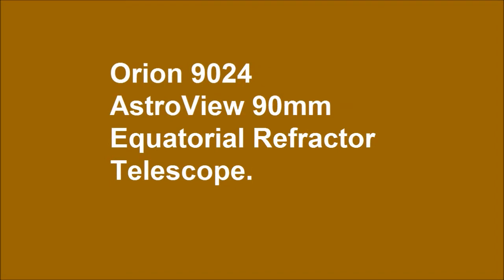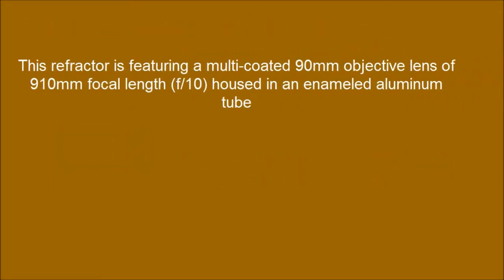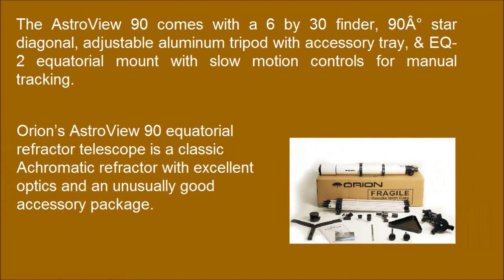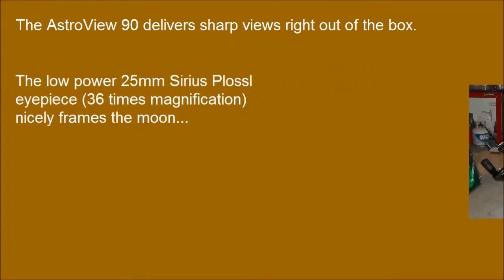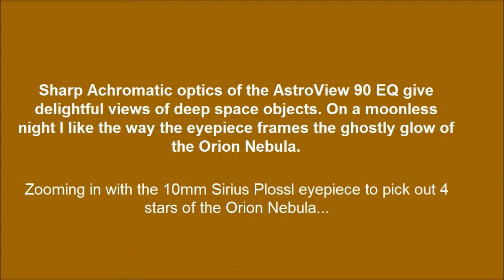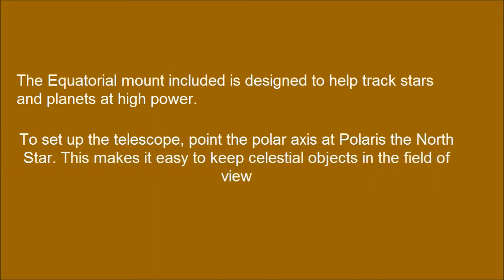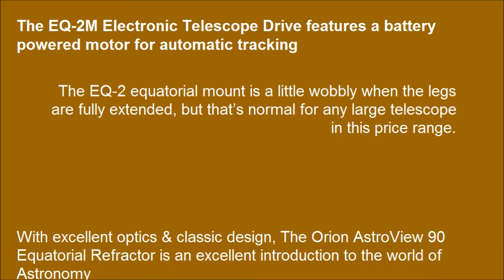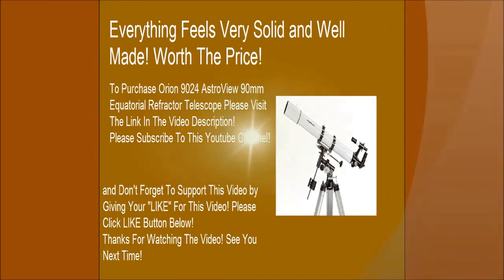Orion 9024 AstroView 90mm Equatorial Refractor Telescope With 90mm Aperture and 910mm Focal Length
Orion 9024 AstroView 90mm Equatorial Refractor Telescope With 90mm (3.5") Aperture and 910mm Focal Length.

Now you can have the virtues of refractor-sharp images without having to break into your piggy bank. Our remarkable AstroView 90 gives big returns for a small investment! This is a powerful refractor featuring a multi-coated 90mm objective lens of 910mm focal length (f/10) housed in an enameled aluminum tube. You won't have any trouble gathering enough light for bright, crisp views of deep-sky objects, the Moon, and planets. Even better, we've upgraded the AstroView 90 package with two Sirius Plossl eyepieces (25mm and 10mm)! The AstroView 90 comes equipped with a 6x30 finder, 90Â° star diagonal, adjustable aluminum tripod with accessory tray, and an EQ-2 equatorial mount with slow motion controls for manual tracking. One-year limited warranty.

Orion’s AstroView 90 equatorial refractor telescope is a classic Achromatic refractor with excellent optics and an unusually good accessory package. Bigger and more impressive than it looks in pictures, the AstroView 90 is an adult size telescope that stands nearly five feet high and weighs almost 25 pounds. With fully illustrated instructions the telescope is easy to assemble, and the package includes two Sirius Plossl eyepieces, a 6x30 optical finder scope, and Orion’s Starry Night planetarium software for your computer.

Refractors are known for their crisp, high contrast views of the Moon and planets and the AstroView 90 delivers sharp views right out of the box. The low power 25mm Sirius Plossl eyepiece (36X magnification) nicely frames the moon, while the high power 10mm eyepiece (91X magnification) delivers a crisp close up image full of detail. The sharp Achromatic optics of the AstroView 90 EQ also give me delightful views of deep space objects. On a moonless night I like the way the 25mm eyepiece frames the ghostly glow of the Orion Nebula. Zooming in with the 10mm Sirius Plossl eyepiece, I can easily pick out all four stars of the Orion Nebula’s embedded quadruple star the Trapezium. Another night I used an Ultima 2X Barlow with the 10mm plossl eyepiece for a total magnification of 182X while viewing the planet Jupiter. I was rewarded with a clear view of Jupiter’s famous Great Red Spot.

The Equatorial mount included with the AstroView 90 EQ is designed to help track stars and planets at high power. When I set up the telescope, I simply point the polar axis at Polaris, the North Star. This makes it easy to keep celestial objects in the field of view by turning one slow motion knob. Orion also offers the EQ-2M Electronic Telescope Drive which features a battery powered motor for automatic tracking. The EQ-2 equatorial mount is a little wobbly when the legs are fully extended, but that’s normal for any large telescope in this price range.

With excellent optics, classic design, and a very good accessory package, Orion‘s AstroView 90 Equatorial Refractor is an excellent introduction to the world of Astronomy. --Jeff Phillips

Pros:
Classic refractor design
Crisp clear views of the Moon and planets
Two Sirius Plossl eyepieces and 6x30 finder
Starry Night planetarium software included

Cons:
Equatorial mount wobbles a bit while focusing

Purchase Orion 9024 AstroView 90mm Equatorial Refractor Telescope